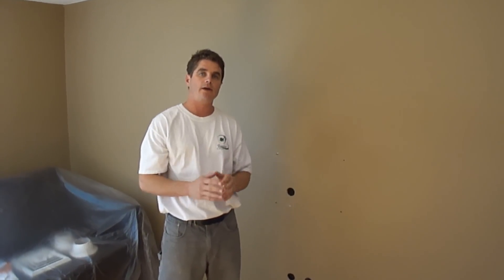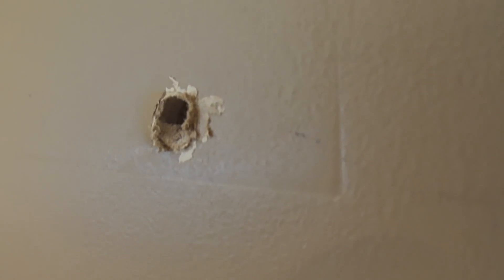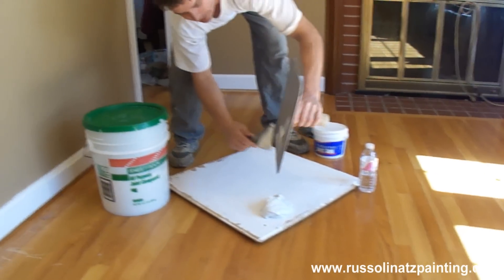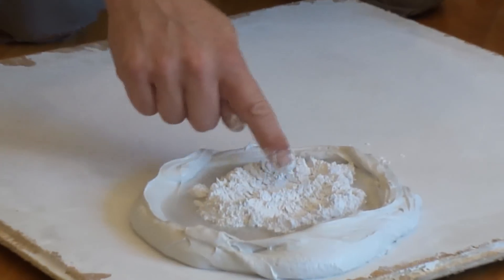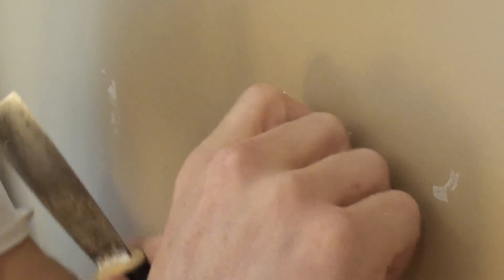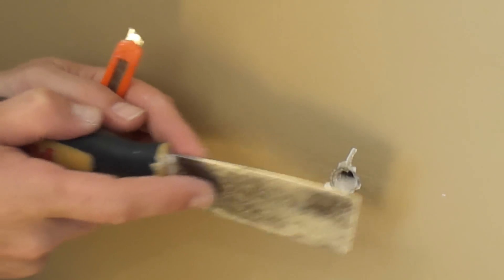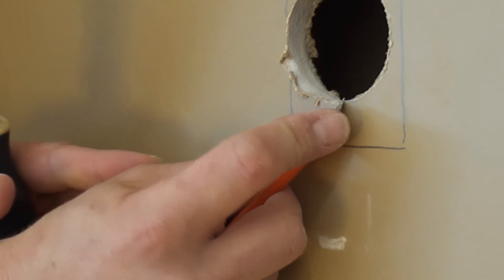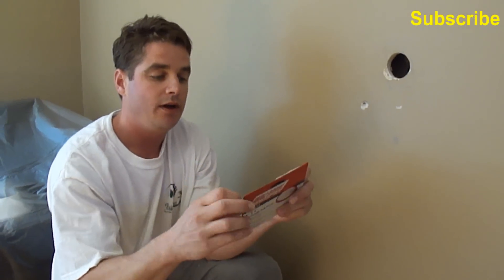HOW TO PATCH HOLE IN WALL (Part 1)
In this video, I demonstrate one way of patching some holes and dents in the wall caused by a Flat screen Tv. The Flat screen Tv was moved to another wall and my job is to fix the holes and dents. I explain what prep work needs to be done to the wall prior to muding with compound. I make a mud pie with All purpose joint compound and Plaster of Paris. I then use my snap away knife to cut away the loose or torn edges. I then use the back of my 1 inch flexible blade to make an impression in the drywall so that I can skim over it with mud.
how to drywall/mud

The Russ Olinatz Painting Show offers you How to tips and demonstrations for Interior House Painting  and Exterior Painting I will show you Interior painting tips for dealing with Wallpaper Removal, Sheetrock Repairs, Skim Coating Tips and Techniques , Door Repair with Car Bondo, Deck Maintenance, Deck Sanding,  Pressure Washing, Power Washing, Wood Staining, Mold Removal/Killing, Cabinet Painting, Caulking Tips, Smooth out textured Walls,  Painting over Varnished Trim,  Sheetrock Taping, Prepare and Paint New Crown Molding, How to Strain 5 Gallon paint, Ceiling Repair, Popcorn Ceiling Repair, Paint over Wallpaper, Chalkboard Paint, How to Mix Joint Compound. Home Improvement.